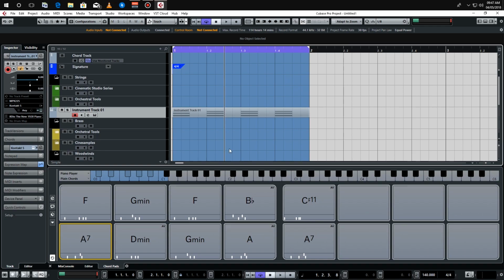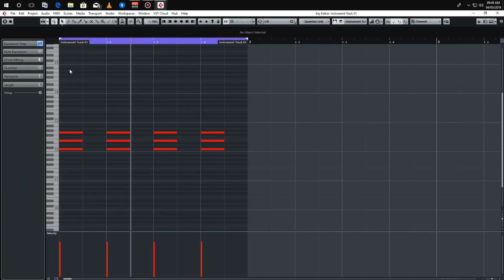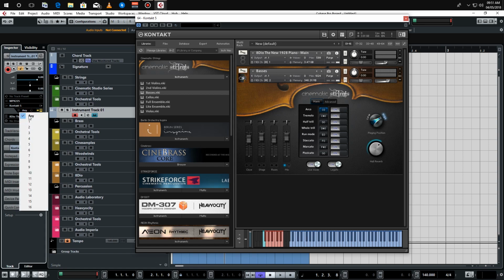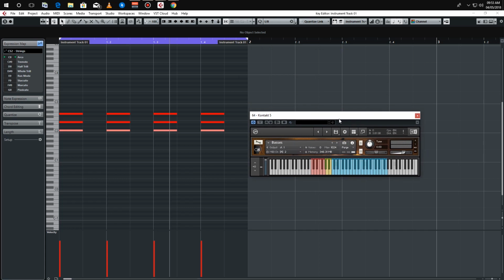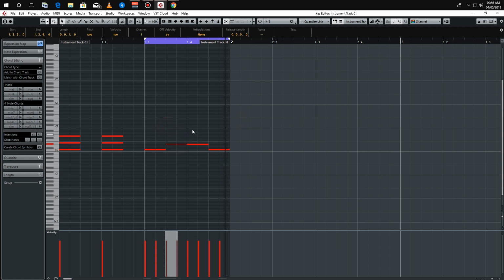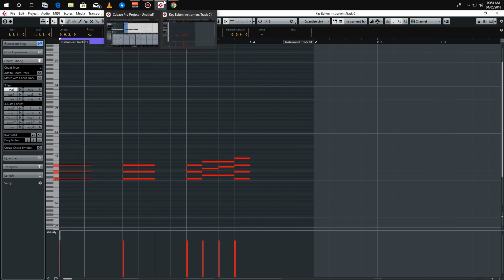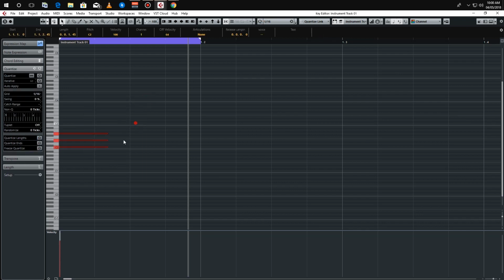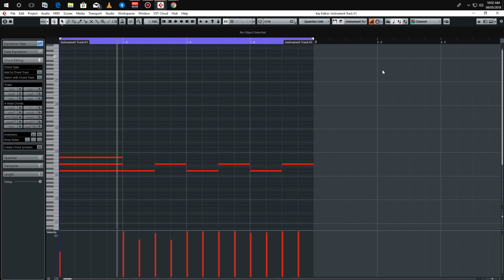Cubase Tips - Useful MIDI Editing Features